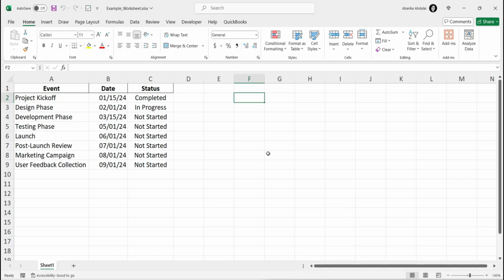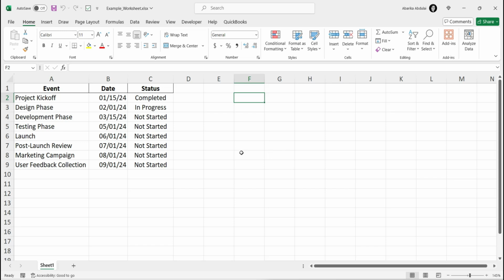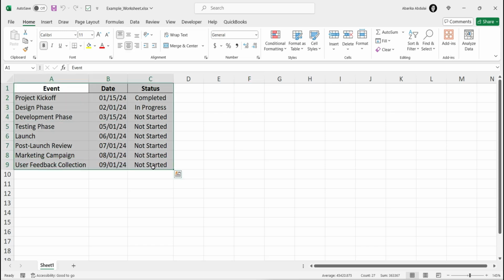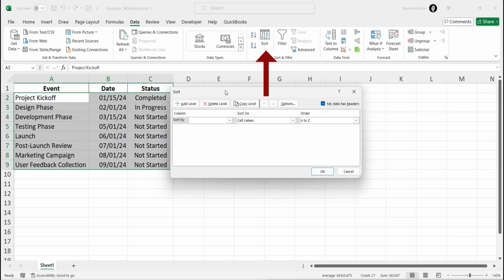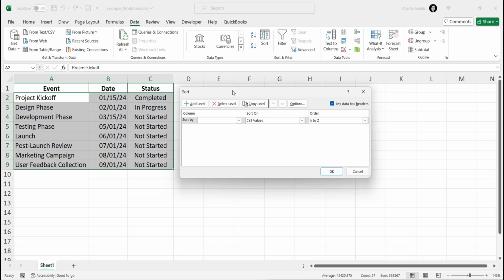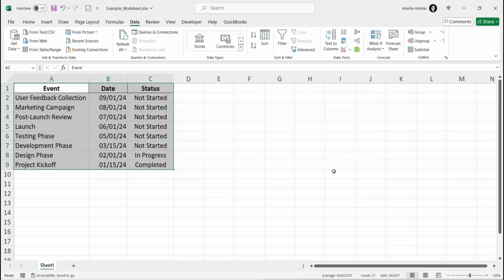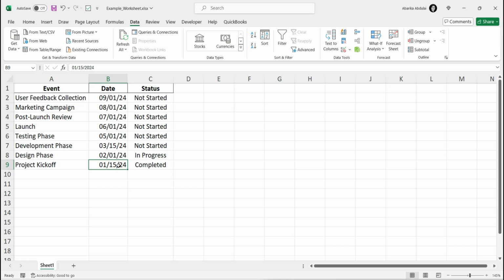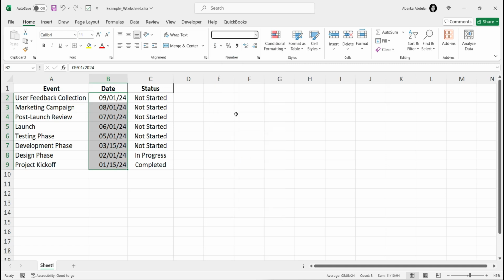How To Sort By Date in Excel (Quick Guide)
Welcome to this tutorial video on how to sort by date in Microsoft Excel.